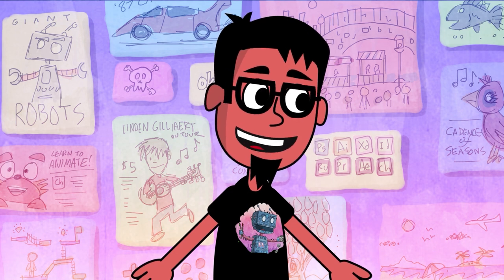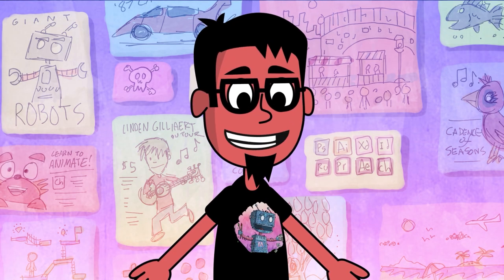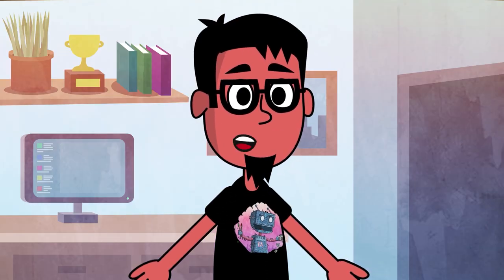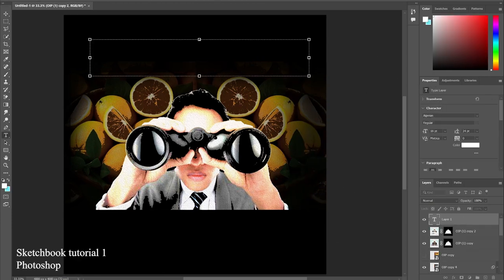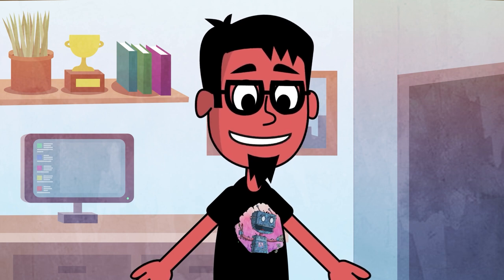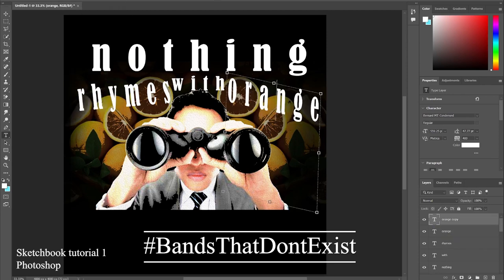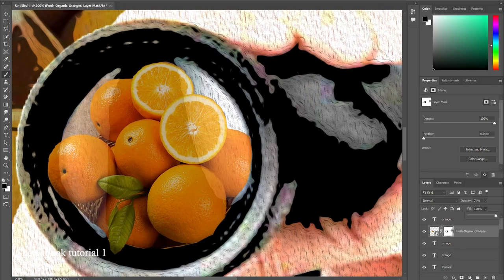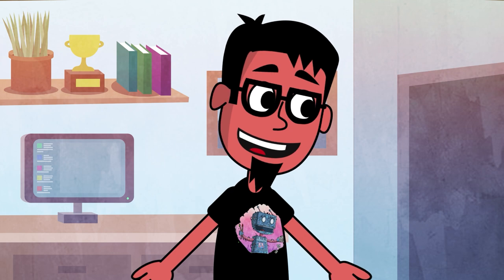From Sketchbook to T-Shirt | Sketchbook Ideas | Art 101 | University of YouTube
Thie week are working on a simple sketchbook idea to help give new life for the sketchbook activity.

Category
Education